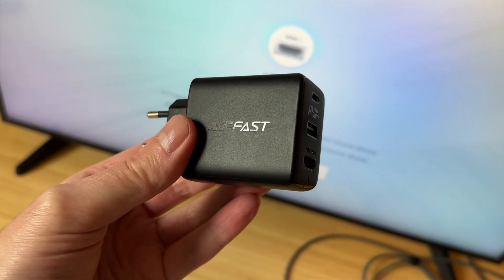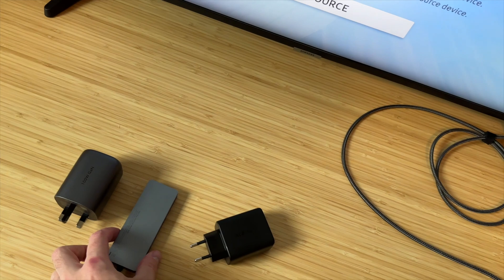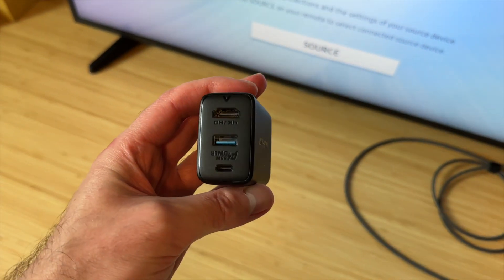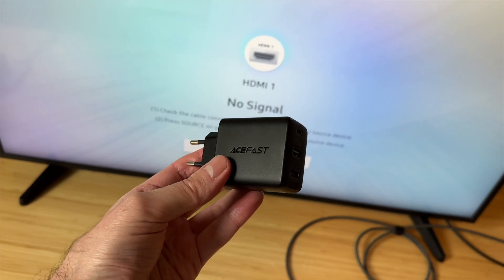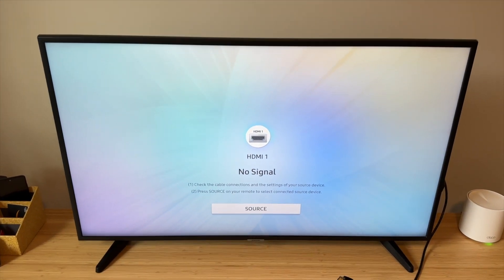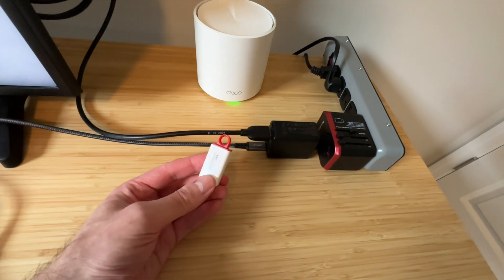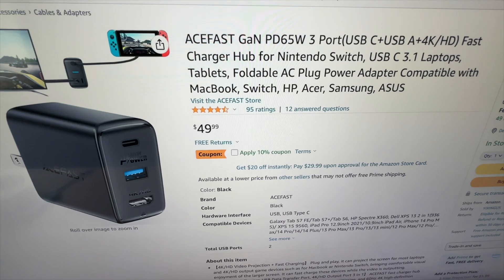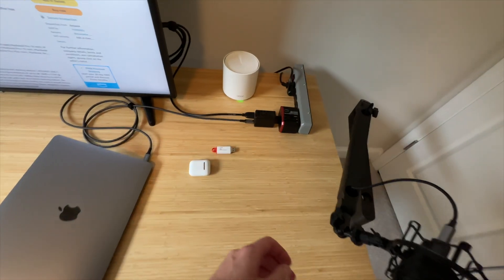This is MUCH more than just a charger! [ACEFAST A17 GaN 65W Charger / USB-C Hub 2-in-1]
In this video, I showcase ACEFAST A17 65W. It is the best 2-in-1 charger/USB-C hub which offers HDMI 4K 60Hz video connection and other convenient features. I've stopped carrying USB-C dongles when I got ACEFAST A17.

ACEFAST A17 charger/USB-C hub